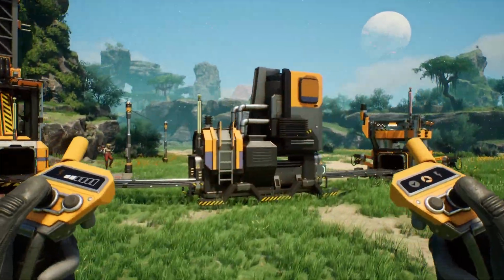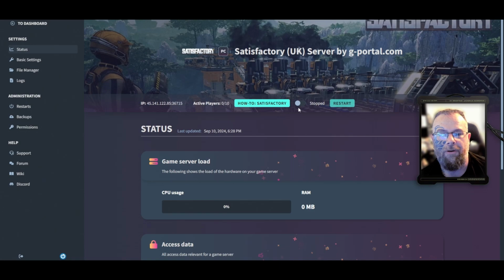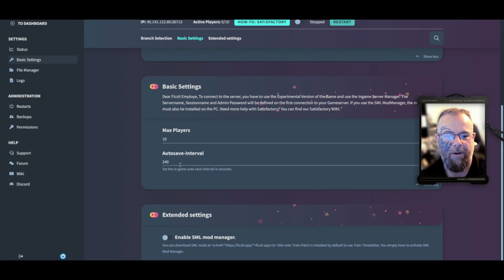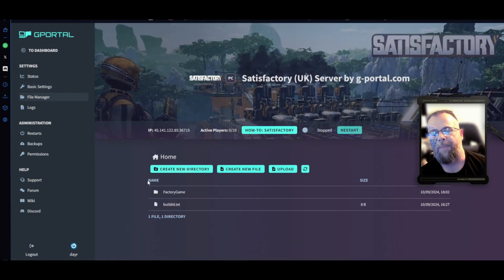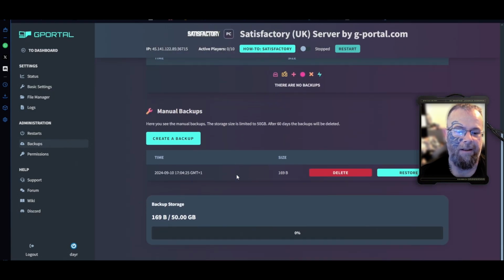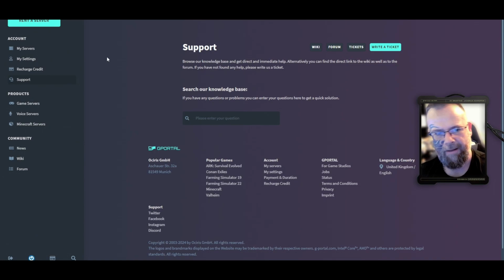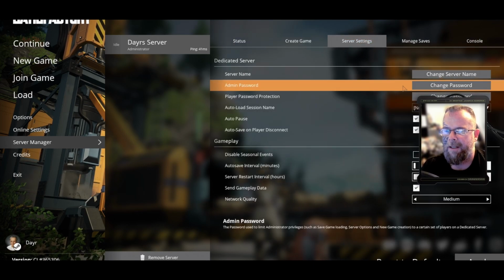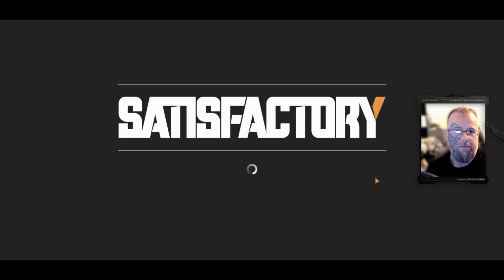How to Set Up a Satisfactory Server for 1.0 with Gportal | Complete Guide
In today’s video, we’ll show you how to set up a Satisfactory server for version 1.0 using Gportal. Whether you're playing solo or with friends, this guide will help you create the perfect environment for your factory-building adventures!

In This Video, You Will Learn:
- An overview of Satisfactory and its multiplayer features
- Step-by-step instructions for setting up your server on Gportal
- How to configure server settings for optimal gameplay
- Tips for managing your server and inviting friends
- Common troubleshooting tips to ensure a smooth experience